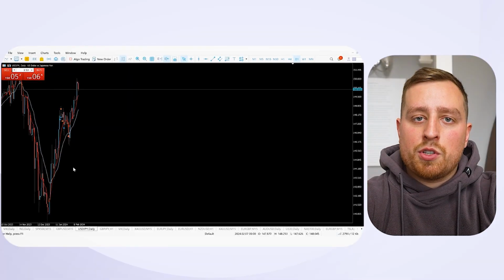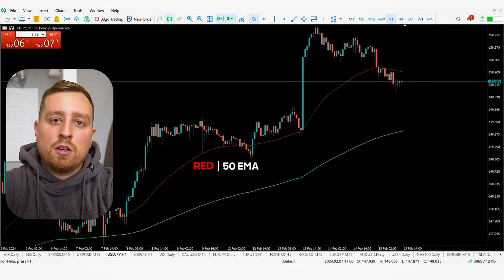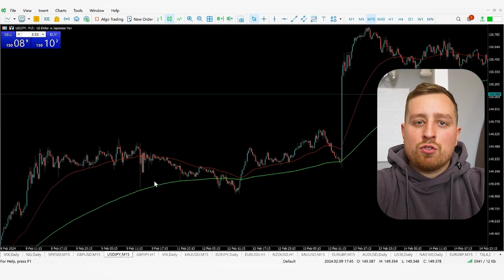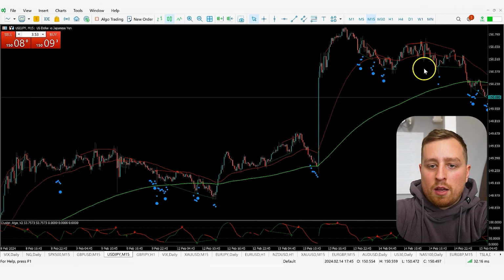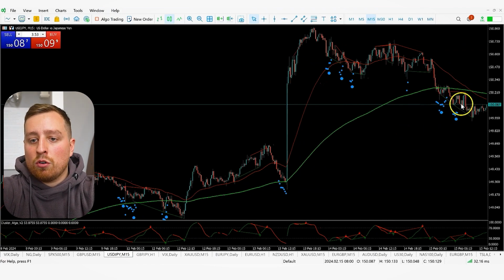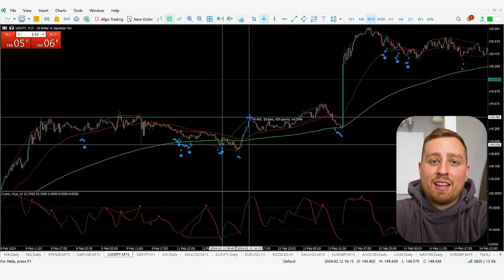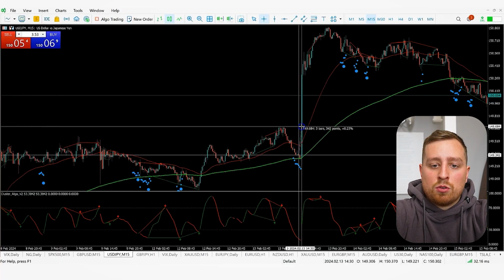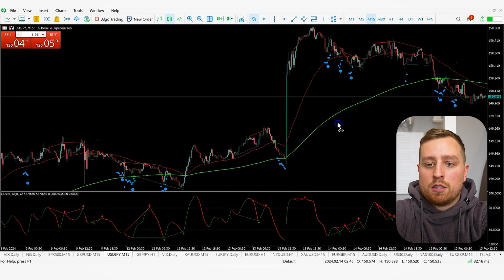Forex Trading Strategy For Beginners (5 & 15M Timeframes)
I break down how to analyse a chart using simple methods any beginner should understand overall providing a Forex Trading Strategy For Beginners. I then show how one of my custom-made indicators can help with finding potential turning points in the market. You can download my Cluster 2.0 for free to test it out

All Cluster 2.0's will be emailed within 24 hours of the premiere.

00:10 INTRO
02:53 Forex Trading Strategy - USD/JPY - Breakdown - 1H Timeframe
05:10 Forex Trading Strategy - USD/JPY - Cluster 2.0 - 15M Timeframe
12:25 OUTRO